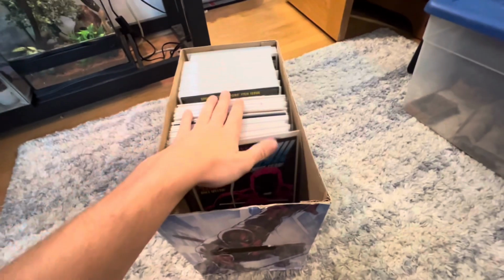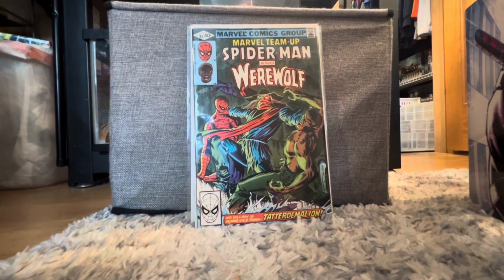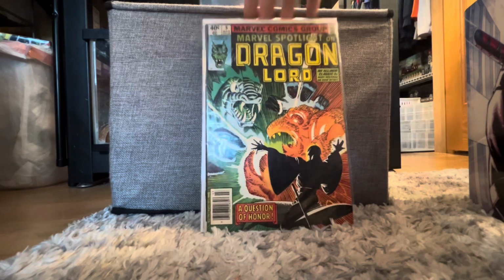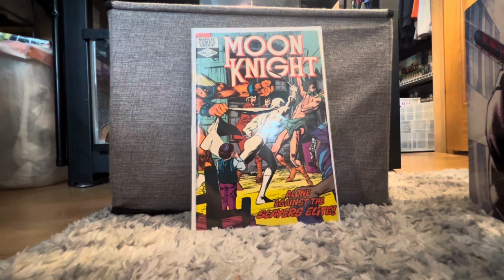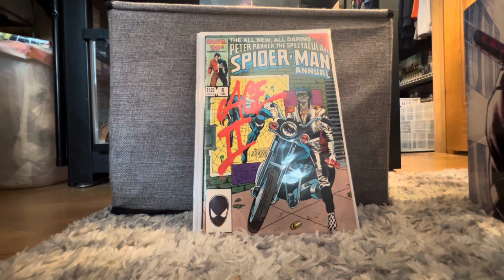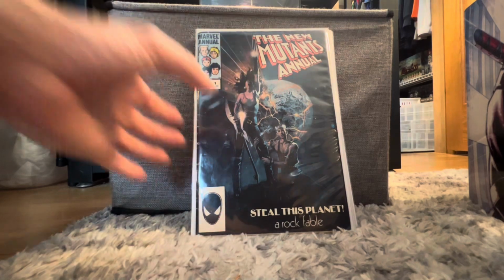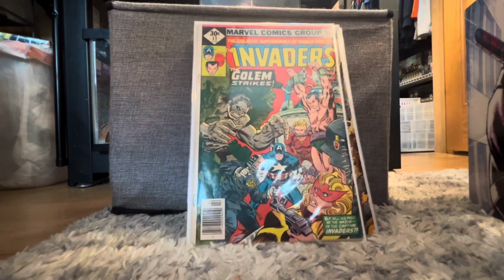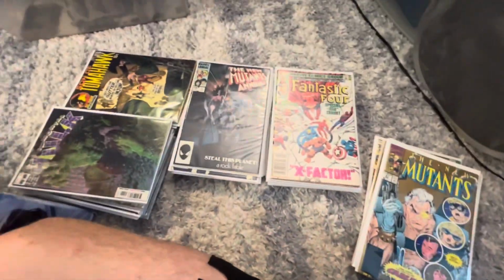SHORT Box Comic Book Haul Filled With Epic Keys!!!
Short box comic haul filled with greatness!